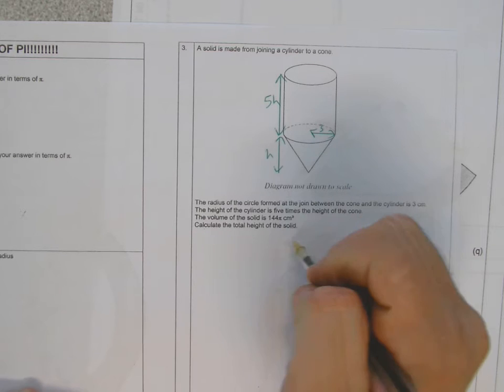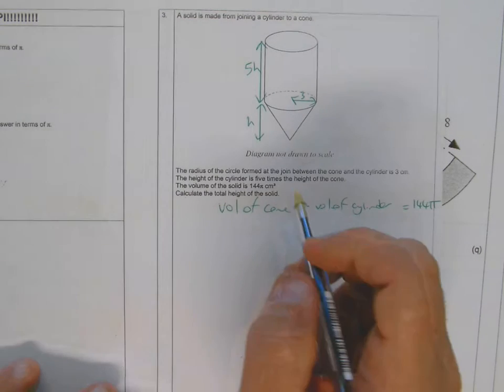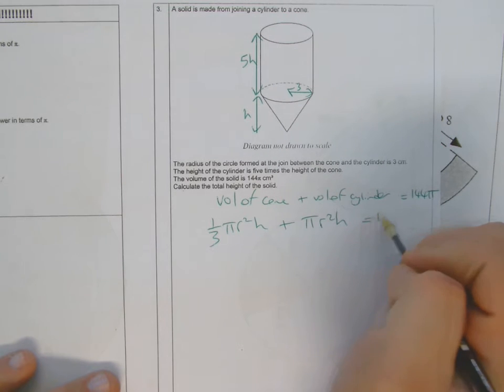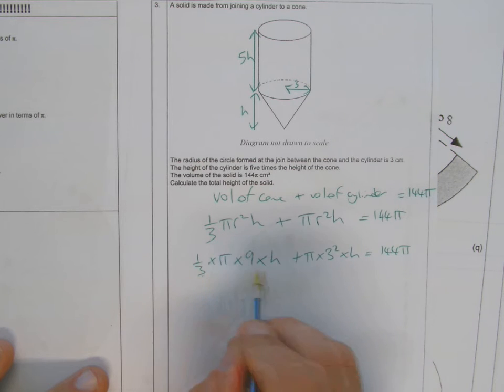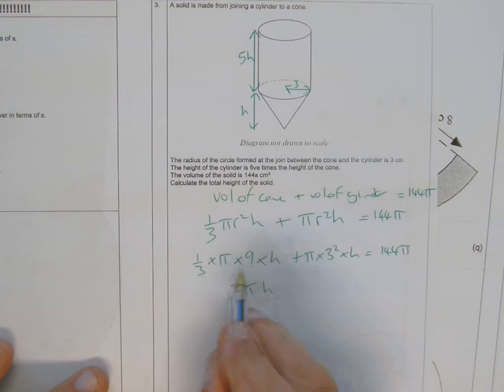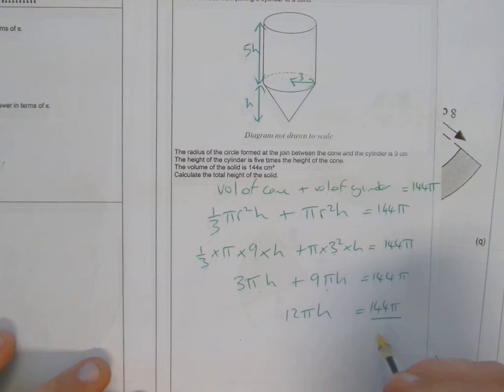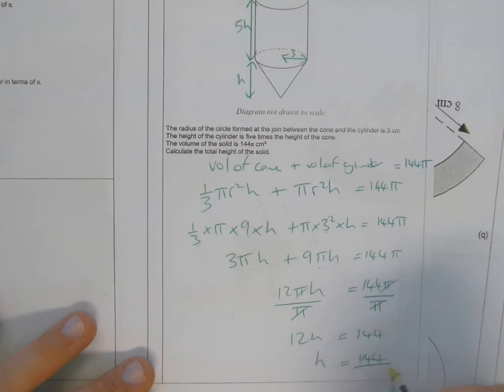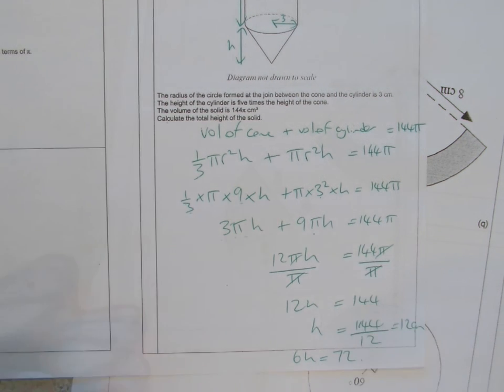Q3 IN TERMS OF PI